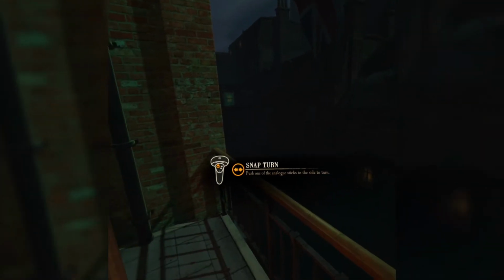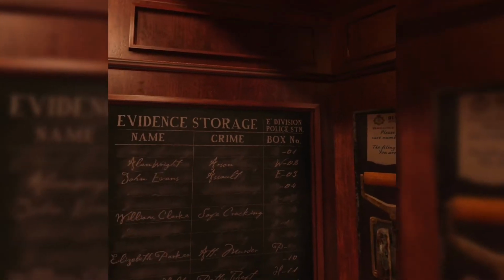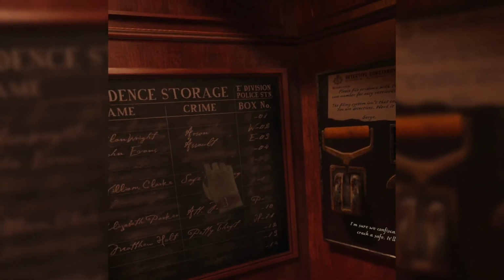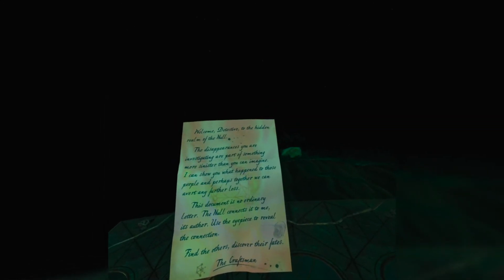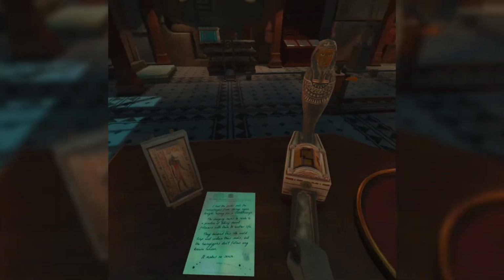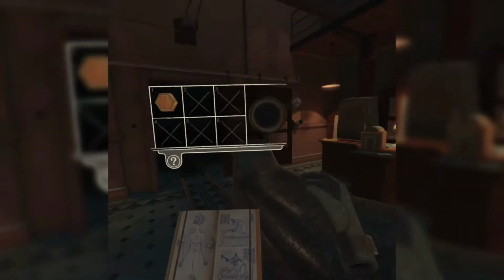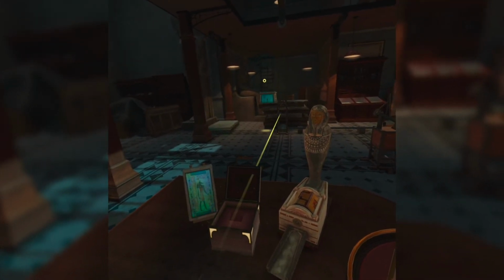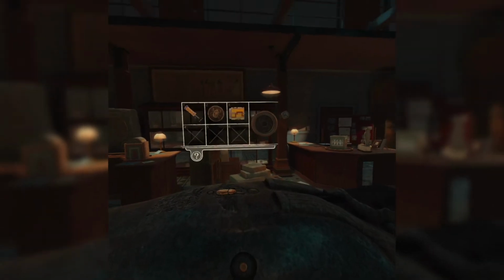The Room VR: A Dark Matter | Episode 1 | Gameplay with Commentary from The Dave Factor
The British Institute of Archaeology, London, 1908: The disappearance of an esteemed Egyptologist prompts a Police investigation into the unknown. In this game, we'll explore some pretty cryptic locations, examine fantastic gadgets, and uncover an otherworldly discovery which will blur the line between reality and illusion.